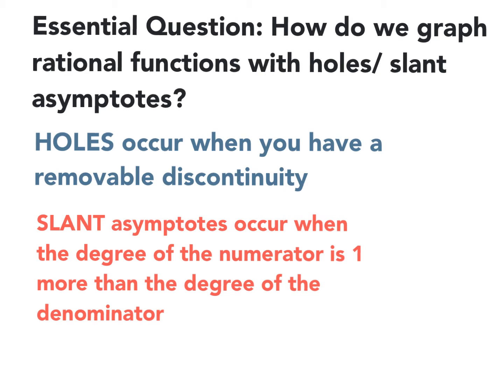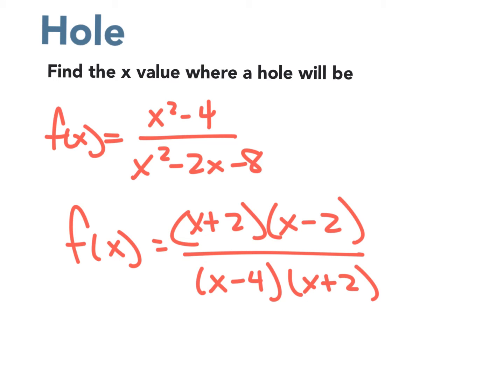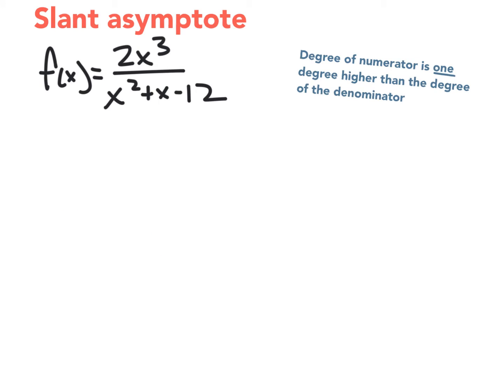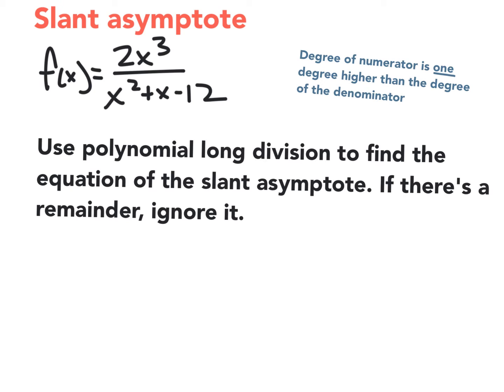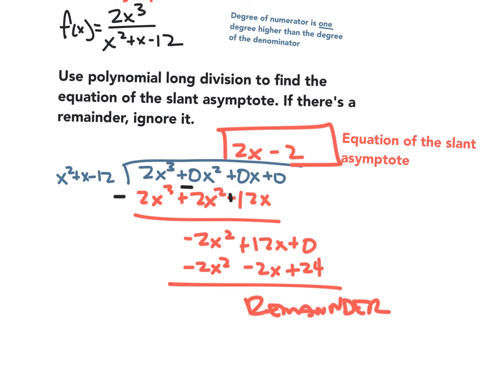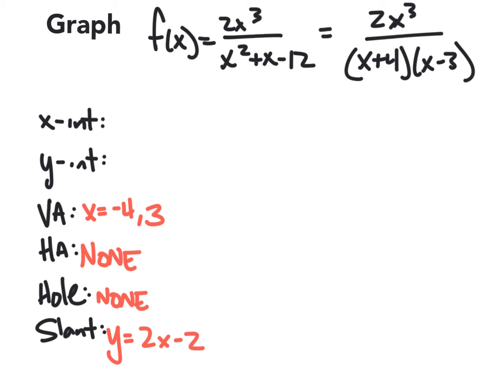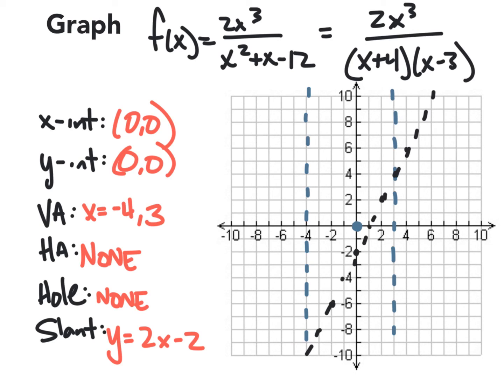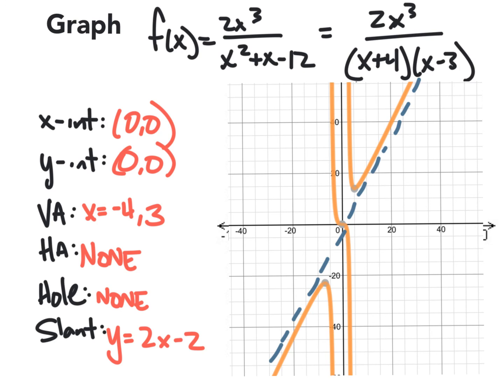2.5 graph rational with holes and slant notes